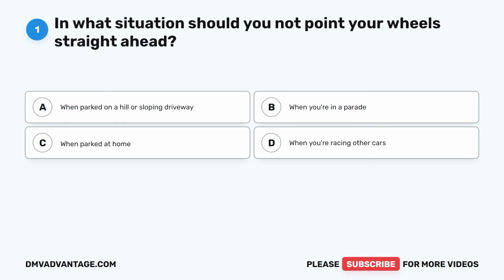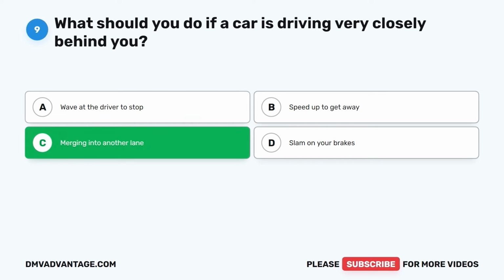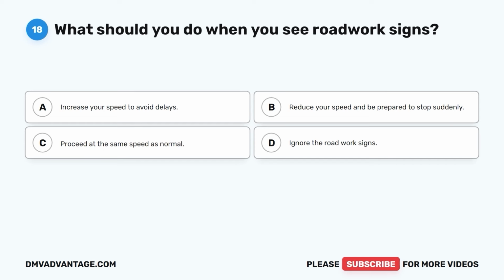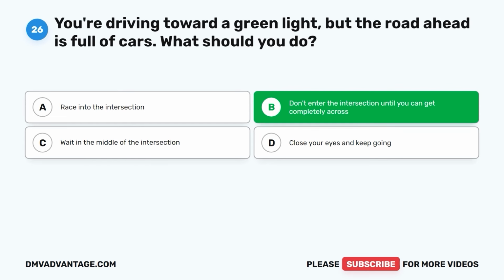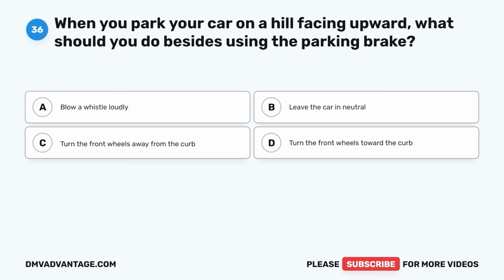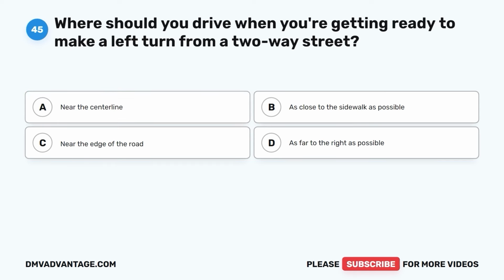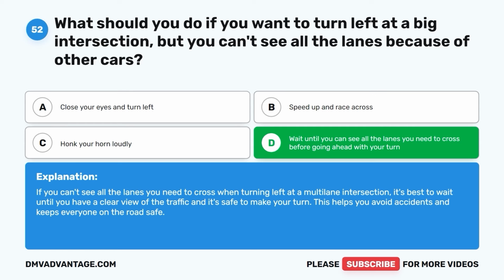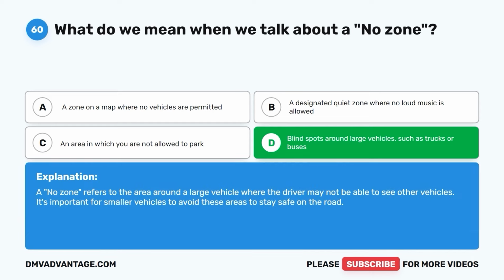Michigan DMV Written Test 2024 (60 Questions with Explained Answers)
Every Michigan resident who operates any motor vehicle must have a driver license or learner’s permit. The DMV written test covers the contents of the Michigan DMV Driver’s Manual. It contains questions on Michigan road signs, traffic laws, and rules of safe driving. The Michigan DMV written knowledge test consists of 60 questions. To pass the MI DMV test, you must correctly answer at least 48 questions (80%). Practice with this sample test to familiarize yourself with the format of the Michigan driver's license test.